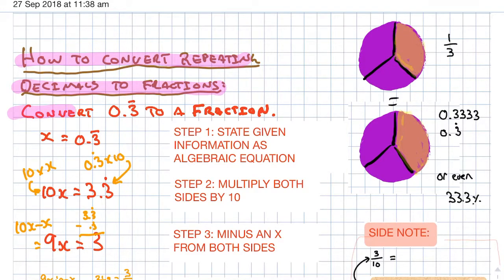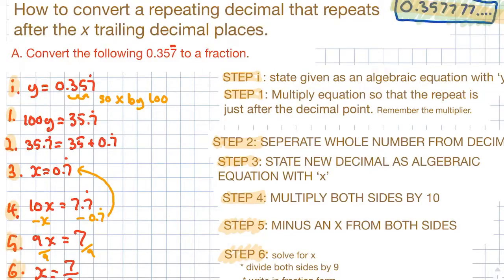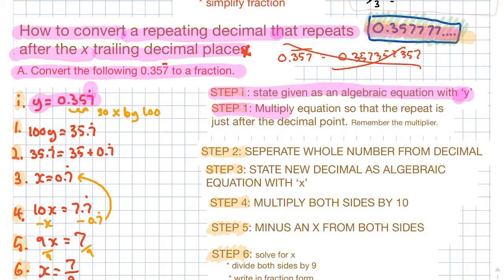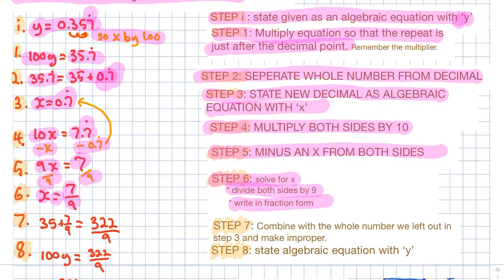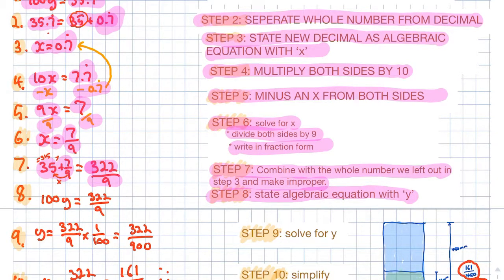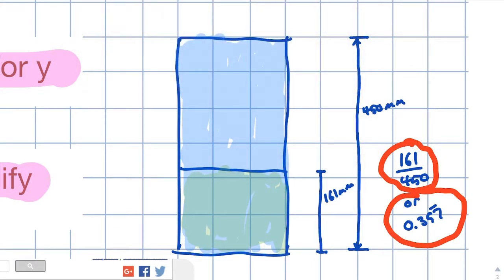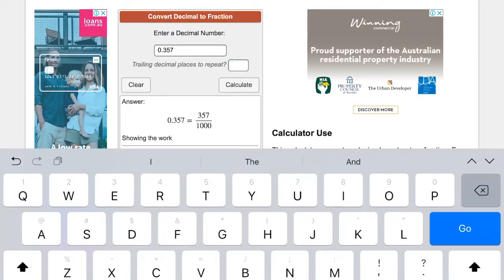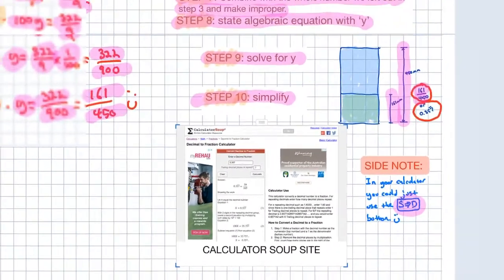t=repeating decimals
in this episode we learn how to convert repeating decimals to fractions